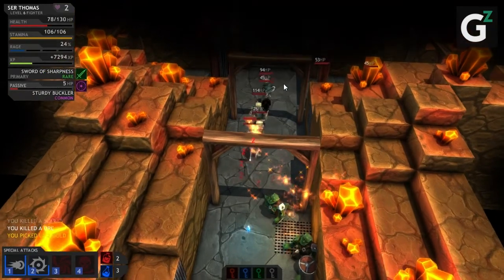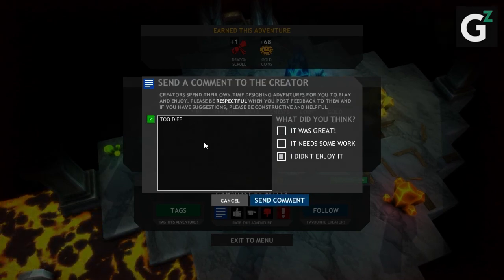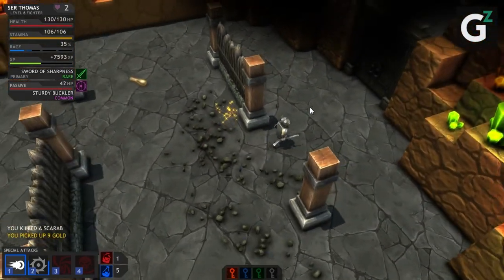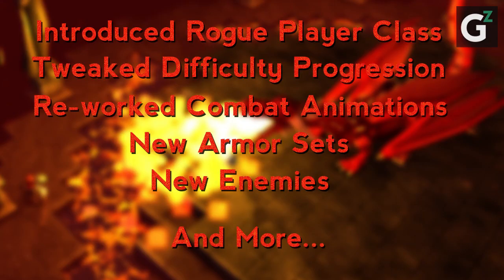Fight the Dragon Gameplay Overview and Preview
Fight the Dragon is an action RPG where player can build their own dungeons and play through other player's creations in order to gain experience and collect loot. The main goal: collect enough experience and gear to be able to slay the super tough dragon.